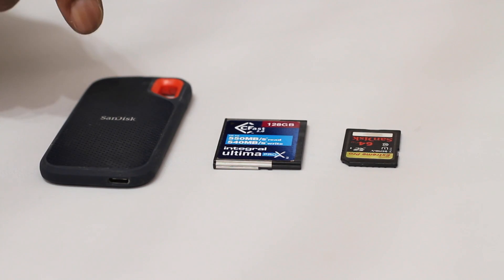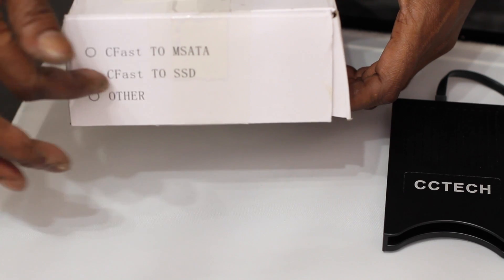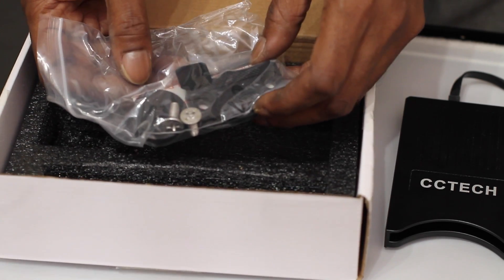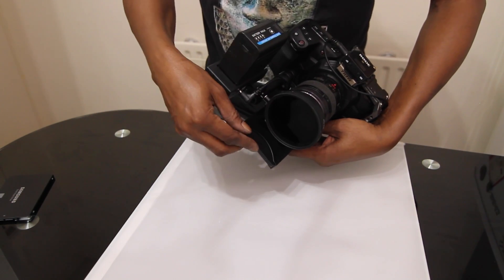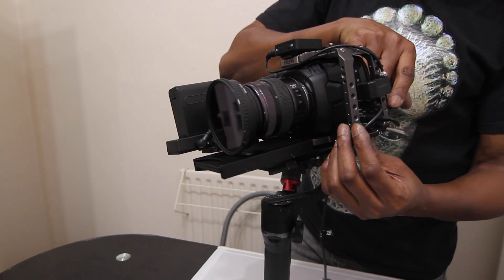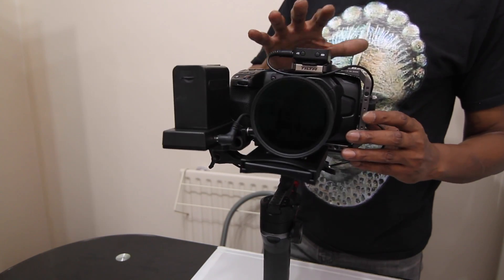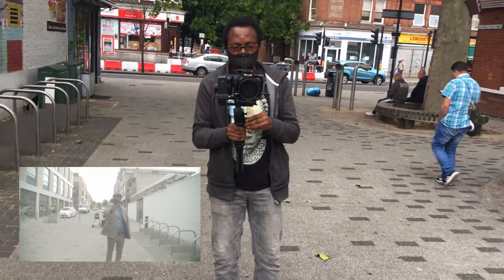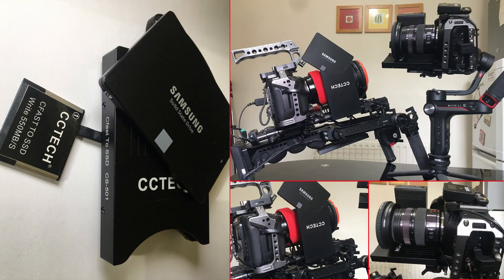BMPCC 4K & 6K - USB Camera Control - How to still record to SSD and more!!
With USB control for the Pocket 4K and 6K now available, we can have gimbal control, Rec/Stop with the Nucleus Nano and so on...
Here I'll show you how to still record to SSD as the only USB port is taken up for sucj control to work.

Where to get the best Cfast 2.0 to SSD adapter available -
Amazon UK

EDIT: Sept 2020... I upgraded to the new Zhiyun Crane 2S in order to be able to fly ALL of my lenses - USB Camera Control works just as well.
EDIT = another upgrade to DJI RS2

UPDATE - You can also get the M.2 version, I made a video about those when I got them
Also a version that can use the drive in the popular T5